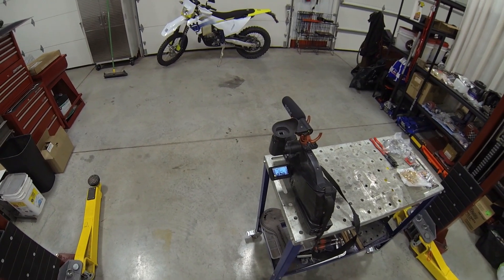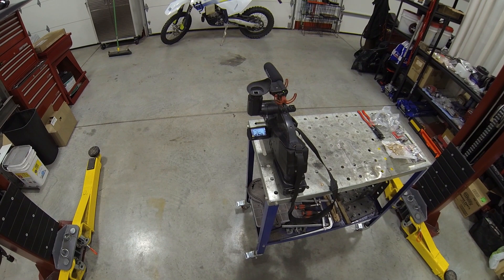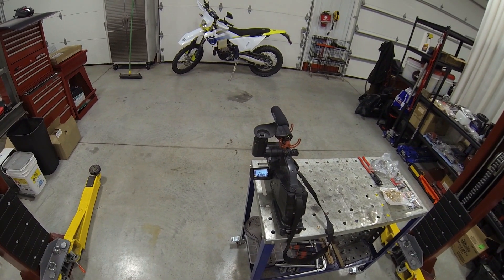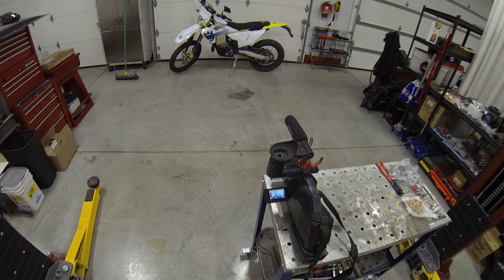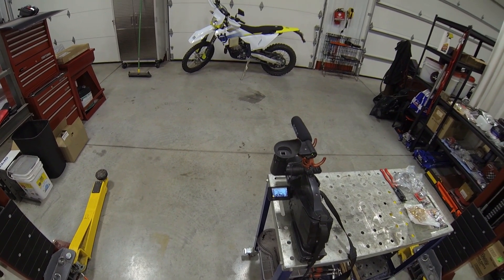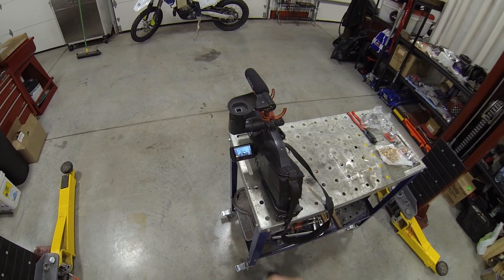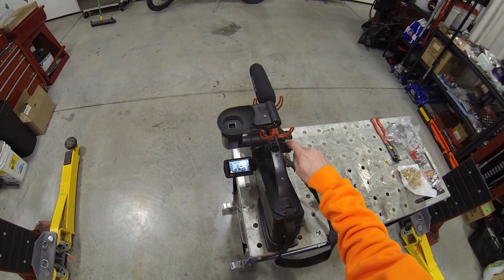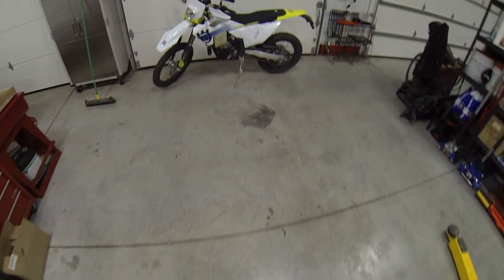2024 FE 501s Exhaust Sound Test (OEM vs Pro Moto vs Ultra Silent)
Today we perform an exhaust sound test on our 2024 Husqvarna FE 501s.  Join us as we compare the difference between the stock exhaust, the pro moto billet end cap, and the ultra silent insert.

Enhanced with the latest technical innovations and producing more power than the previous generation, the FE 501s continues to be the most powerful machine in Husqvarna Motorcycles' dual-sport line-up. A new engine for 2024 produces a broader spread of controllable power and by positioning the engine shaft arrangements at the ideal center of gravity, maneuverability is vastly improved. Aiding this agile feel is the new chassis, which has been developed and manufactured using advanced engineering techniques. Together with new WP Suspension, enhanced comfort is assured. Expertly assembled with high-quality components throughout, the FE 501s is finished with new functional bodywork adorned with white, yellow, and blue graphics inspired by the Swedish heritage of the brand.
(Description courtesy of Husqvarna)

00:00 Intro
00:17 Explanation
00:47 Sound Test
02:14 Outro